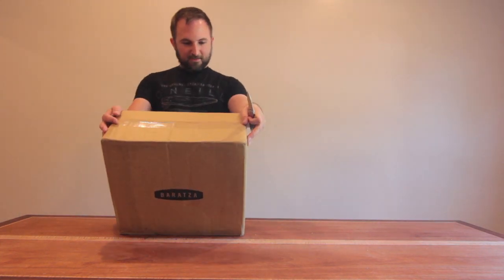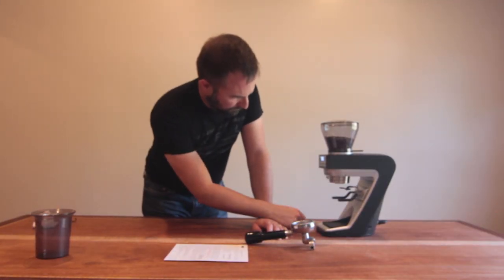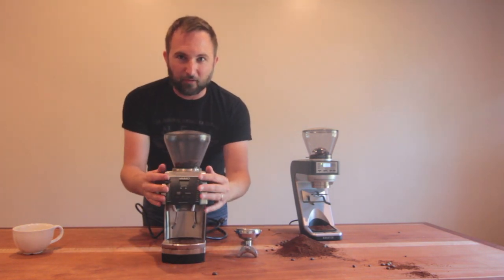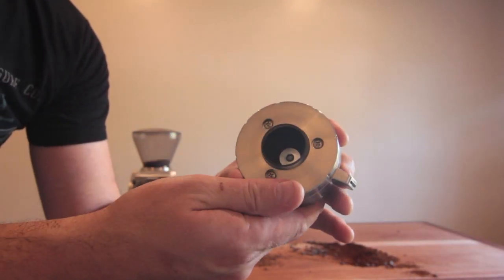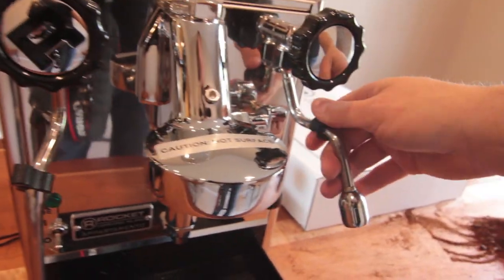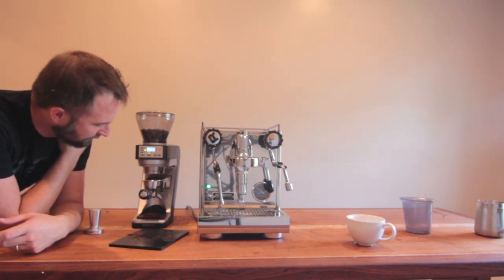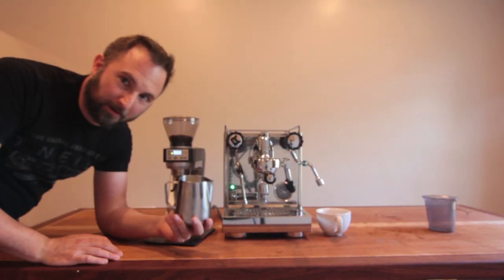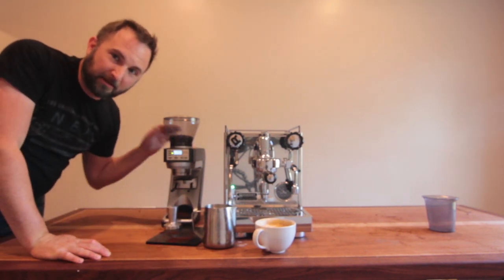Best Espresso and Grinder setup for the money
Drone to have
Camera to use for Vlog
Lens to use for Vlog (wide angle is best)
Tripod for Vlog
Head for Tripod

If you want to save money buy your own espresso setup.  A great grinder and espresso machine will save you money in the long run and it's great for entertaining guests.  The Baratza Sette 270w and Rocket Appartamento are a great combination.

Another great Grinder:
Baratza Vario
Digital Scale if you decide to get the Sette 270